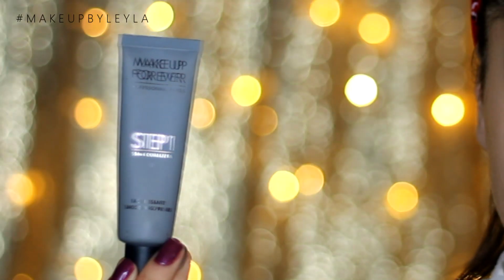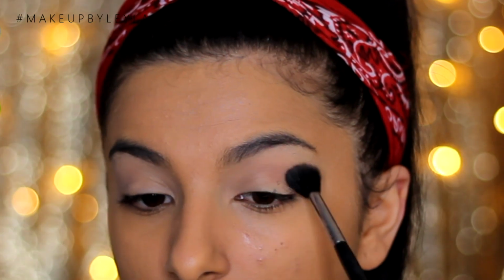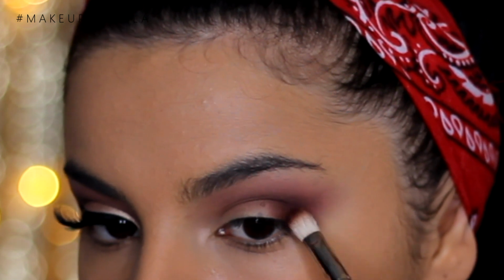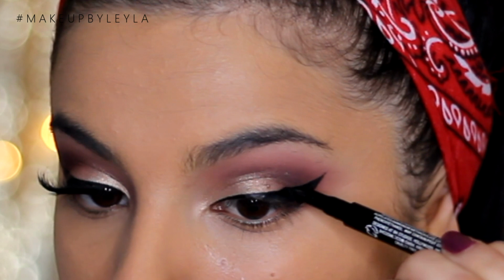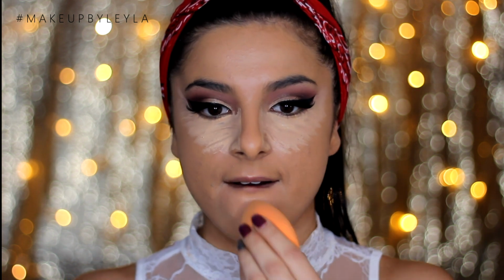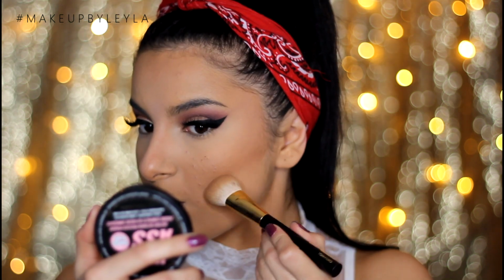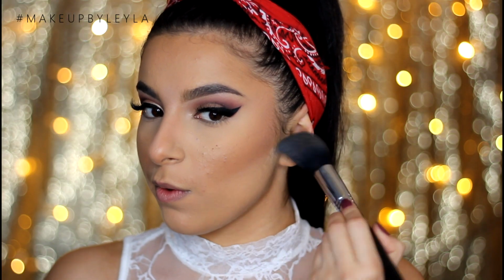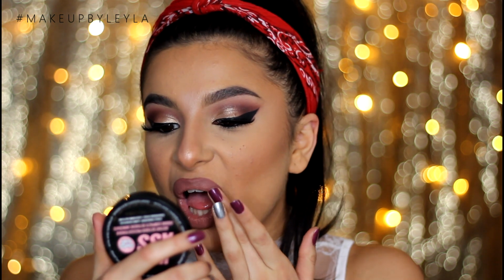Ariana Grande Inspired Makeup Tutorial | Makeup By Leyla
“Be happy with being you. Love your flaws. Own your quirks. Know that you are just as perfect as anyone else, exactly as you are.” - Ariana Grande

HEY YOU❤ this video has been highhhly requested for a while so I hope you guys enjoy! Ps, I know someone will say I'm begging to be like Ariana... I do not look like her and am not trying to... Just focusing on the makeup ;) love you beautiful people xo

❤❤Check below for more interesting stuffs :)❤❤

-Makeup Forever Step 1 Smoothing Primer
-MAC Studio Fix Fluid (NC40)
-Real Techniques Miracle Complexion Sponge
-MAC Soft Ochre Paintpot
-Revolution Naked Chocolate Palette
-BH Cosmetics Felt Liner
-Eldora False Lashes (M106)
-Maybeline Lash Sensational Mascara
-Maybeline Fit Me Concealer (20)
-Real Techniques Powder Brush
-MAC Mineralize Skinfinish (Dark Golden)
-Tom Ford Cream Foundation Brush
-Benefit Hoola Bronzer
-Anastasia Brow Wiz (Dark brown)
-Anastasia Clear Brow Gel
-Maybeline Eyestudio Gel Liner
-MAC 266 Brush
-Becca Opal Illuminator
-Kiko Automatic Lipliner (504)
-NYX Soft Matte Lip Cream (Ciaro)

Makeup By Leyla
- makeupbyleyla

❤HASHTAG ME!

You are amazing. never EVER forget that! Leyla xo